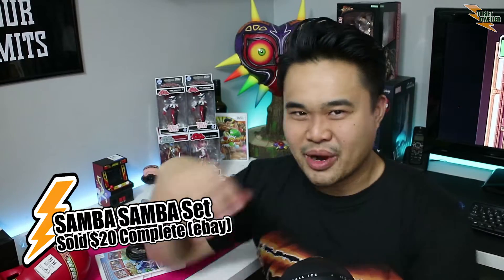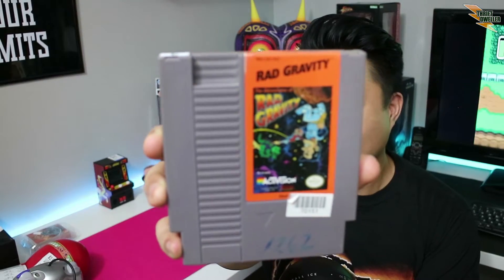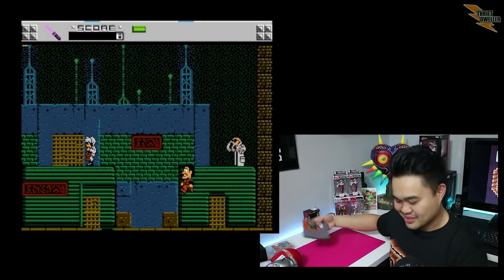IT HAD THE WRONG GAME INSIDE! Retro Video Game Pickup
I find out I had a WRONG game in case over the past 4 years, plug retro video game holes and find interesting video game related items! Video features: Nintendo Wii games, Zelda, Playstation, Thriftstore pickups and more!

@thriftdweller on instagram